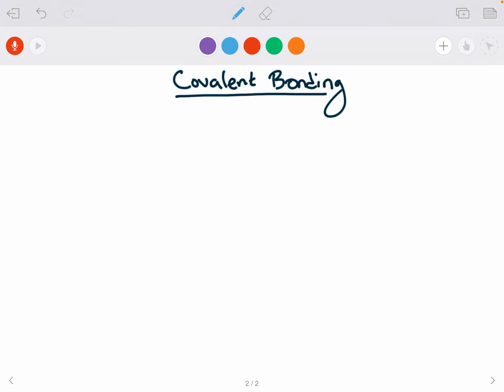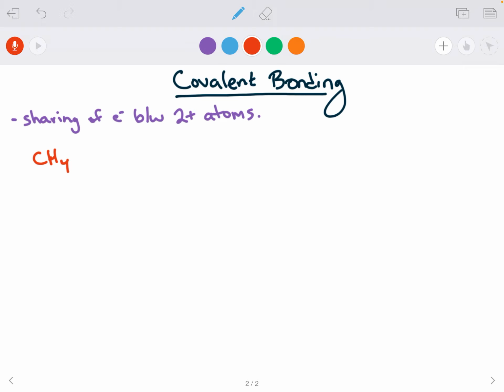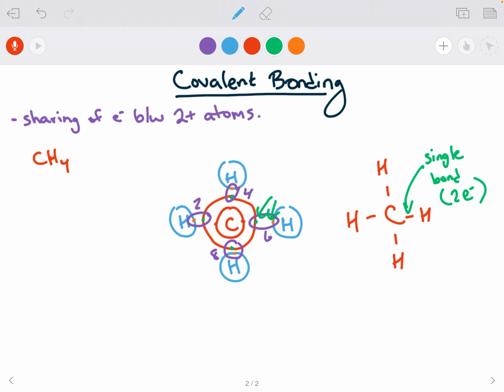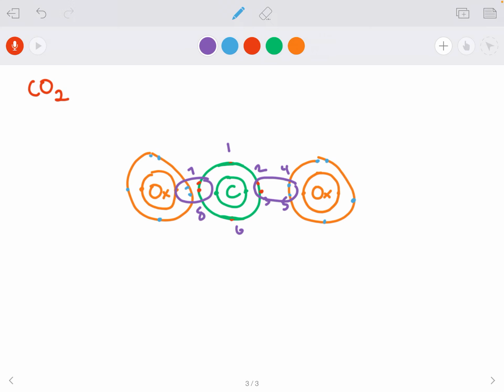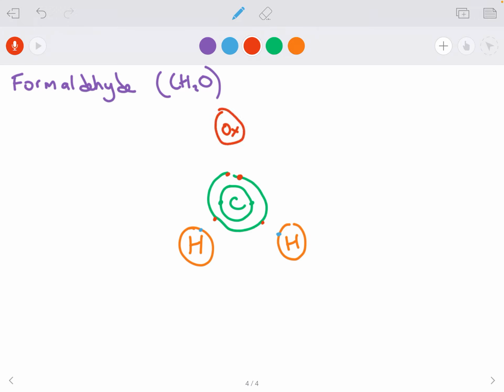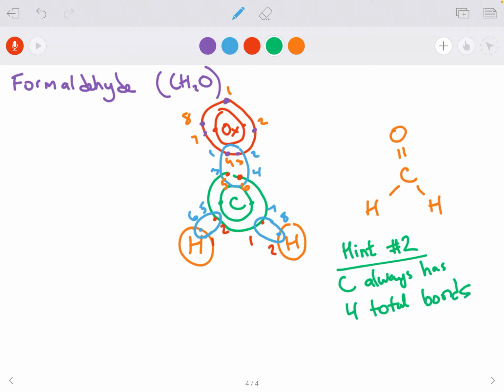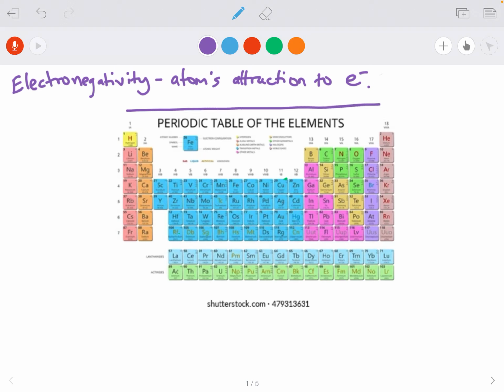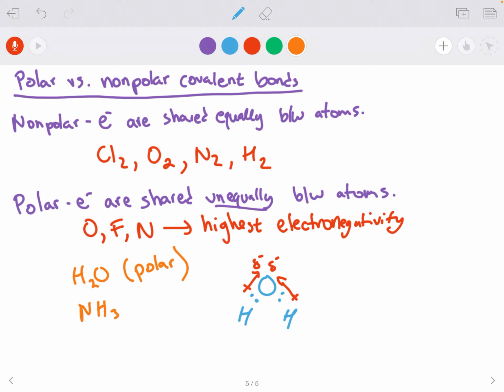Covalent Bonding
In Part 2 of the videos on bonding, we'll look at covalent bonds (bonds among nonmetals in which they share electrons).